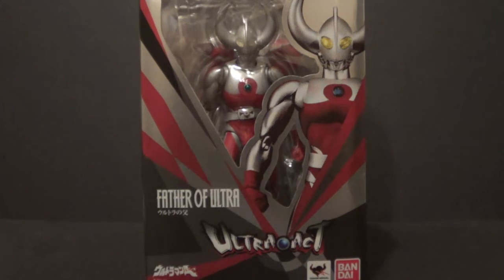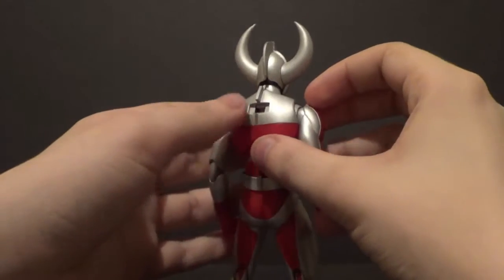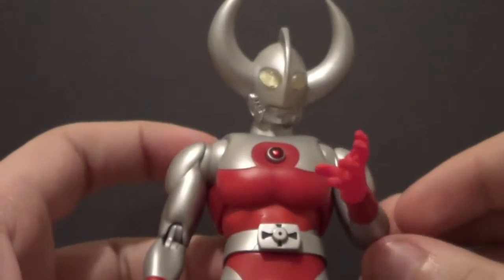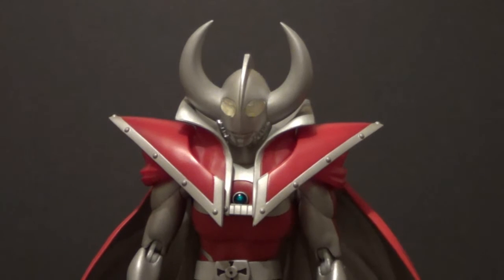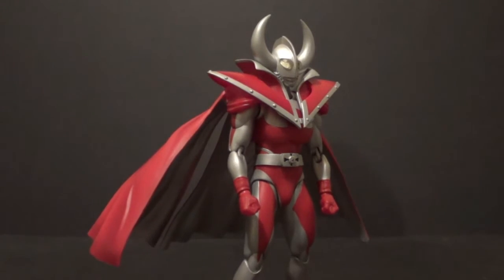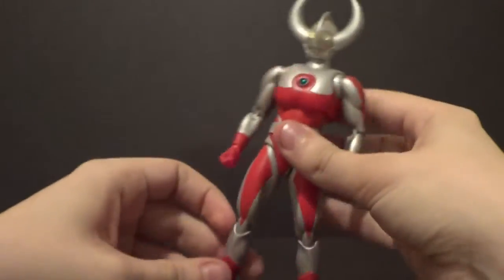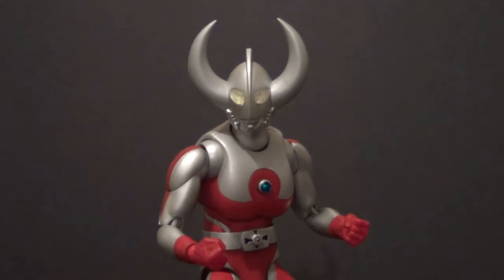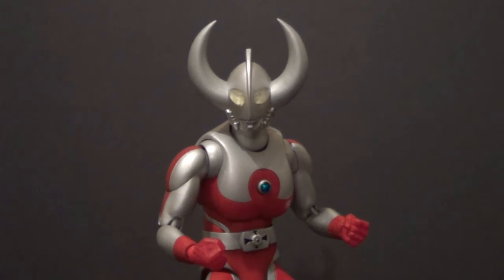Father Of Ultra Ultra-Act Ultraman Action Figure Review